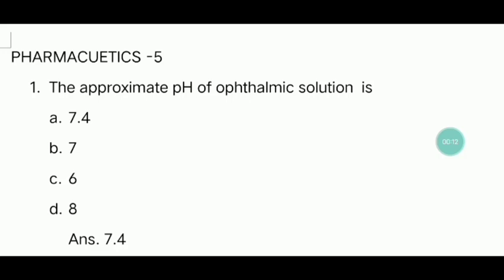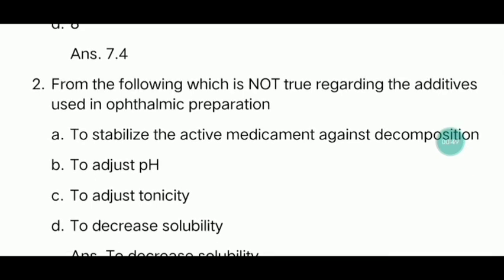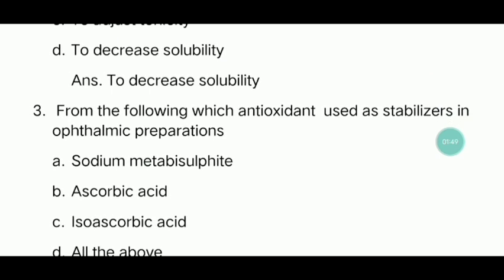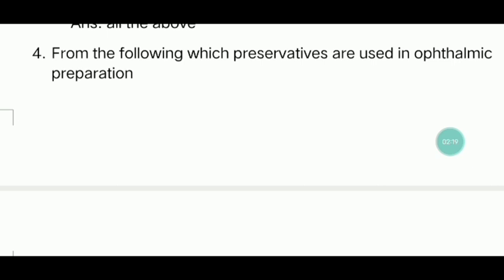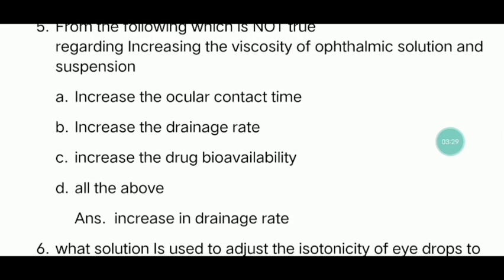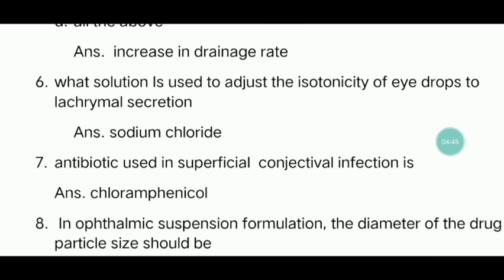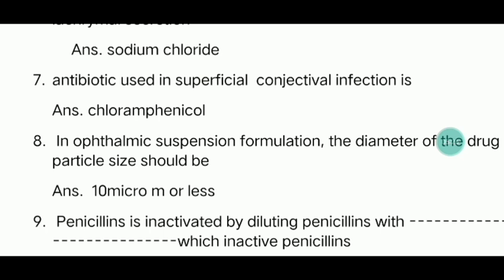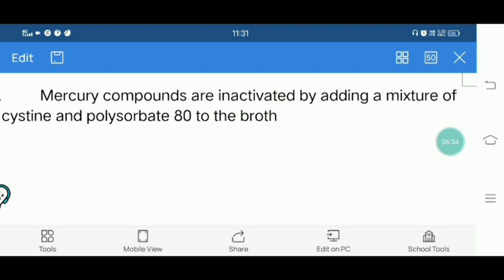PHARMACEUTICS - TN MRB PHARMACIST EXAM -PART -5